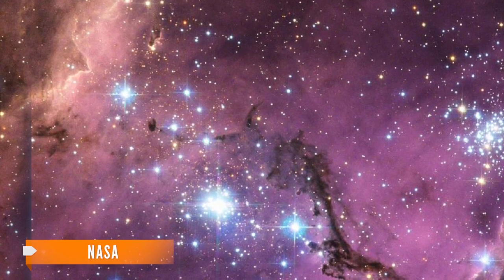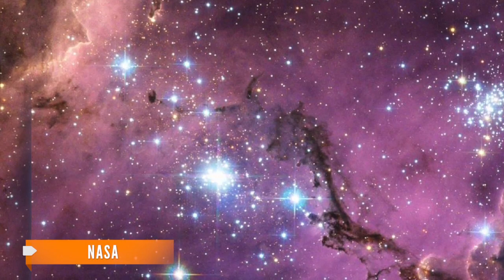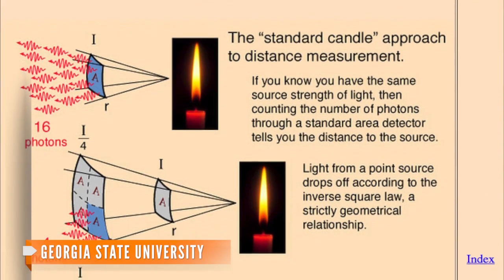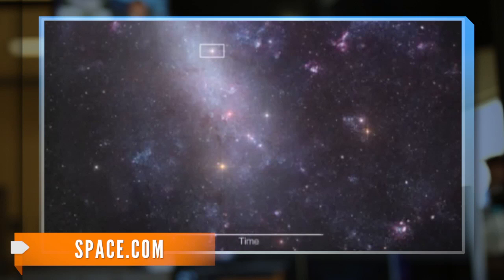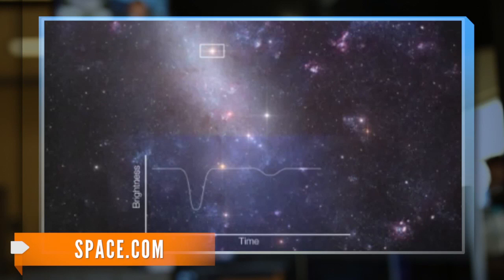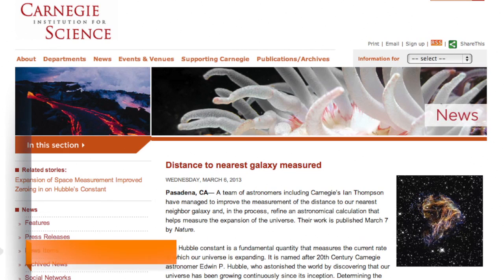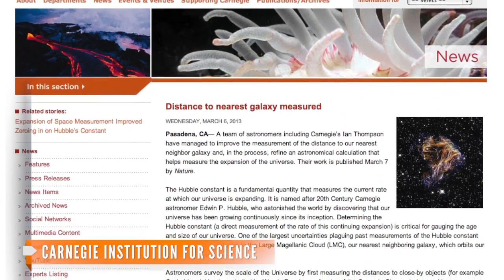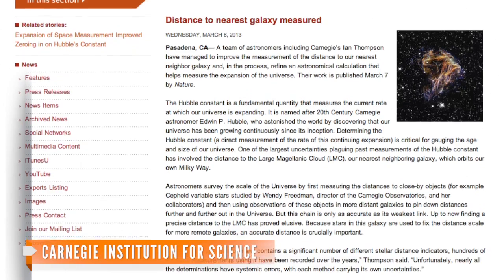Scientists Pin Down Distance to Nearest Galaxy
Using a new technique to measure distance, scientists found the Large Magellanic Cloud is 163,000 light years away.